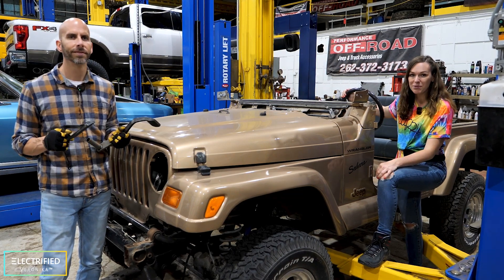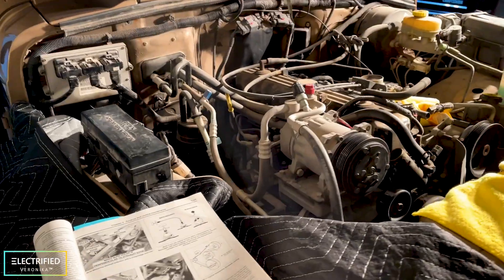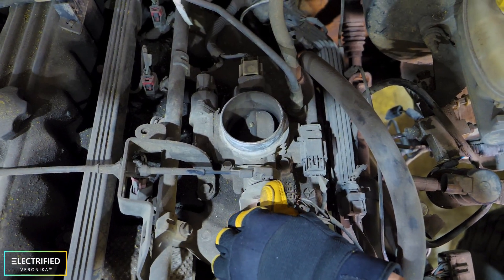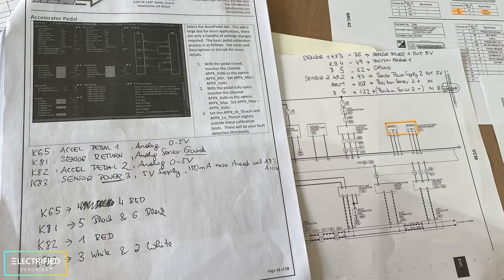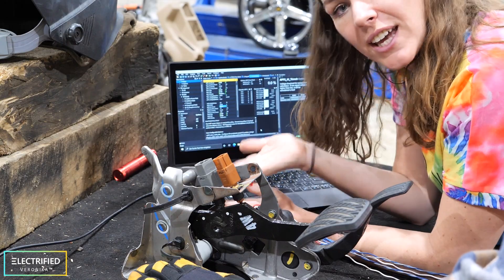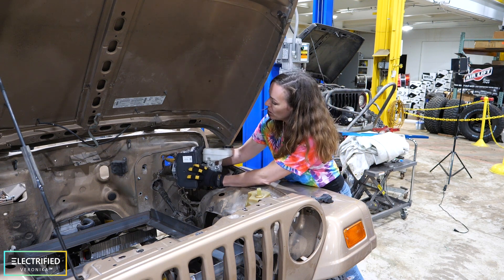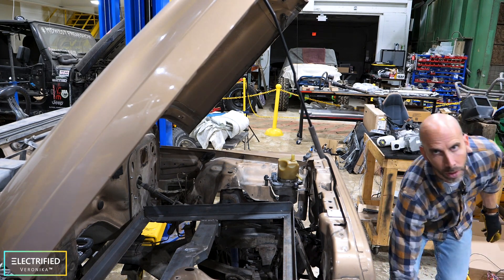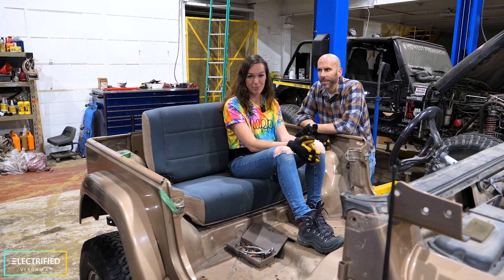Electric Conversion Power Steering, Brakes and “GO” Pedal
When you remove the engine from a gas-powered Jeep to convert it to an electric vehicle, you find that certain functions like power steering and power brakes don't work the way they used to. So what do you do with an EV conversion?

In this video you will learn how we adapted acceleration, braking and power steering for our electric Jeep. We will also be able to do one-pedal driving but more on that once we have implemented that feature.

⌛ 𝗧𝗶𝗺𝗲𝘀𝘁𝗮𝗺𝗽𝘀
00:00 Power braking and steering without an engine
00:52 Recap disassembling the Jeep to prepare for its conversion
02:22 Acceleration, Go Pedal in an EV conversion
03:51 AEM calibration of acceleration pedal
05:29 Power braking with an electric Jeep
07:21 Power steering for EV conversion